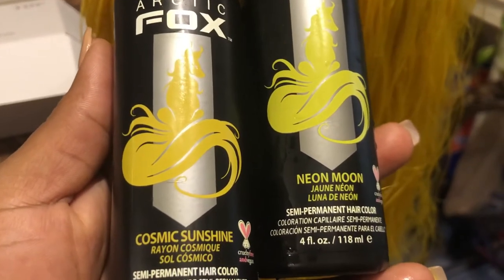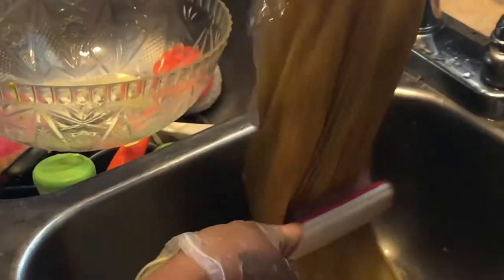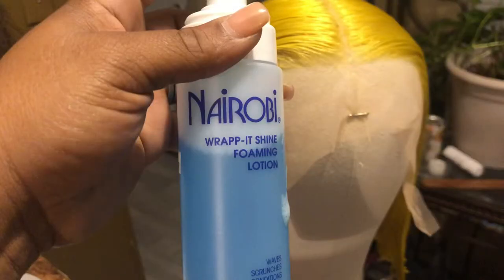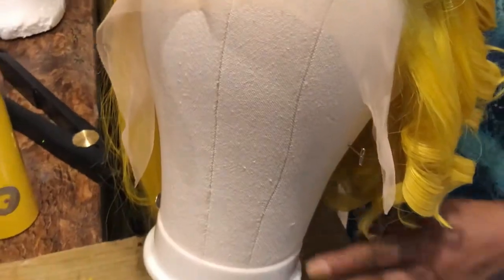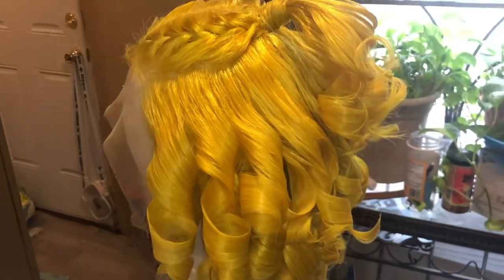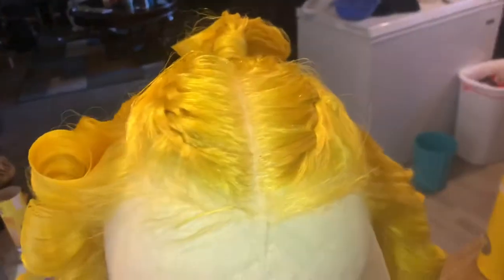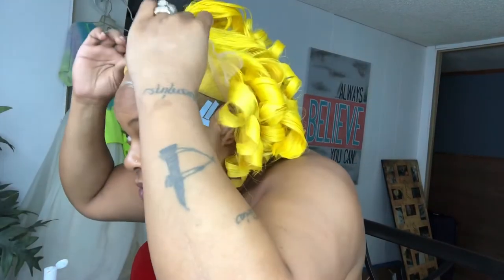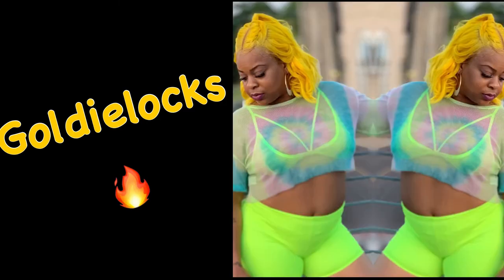Watch Me DYE this AMAZON WIG Yellow | Arctic Fox Hair Color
Amazon Wig
Lace Tape
**The lace in video was very small and hard to use so the link above is a better option**

Wig Pros: Silky Straight, Curls Great, Holds Curl, Lots of Parting Space, Colors Easily.
Wig Cons: Shed lightly.